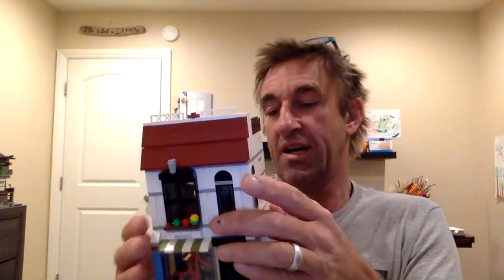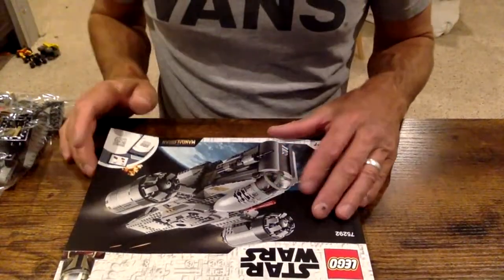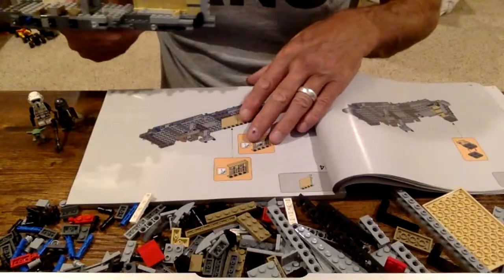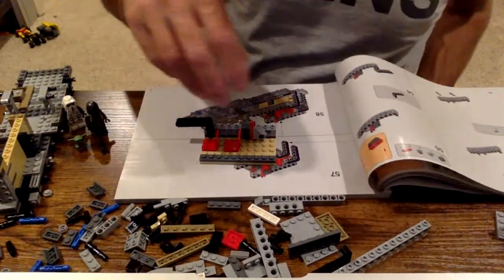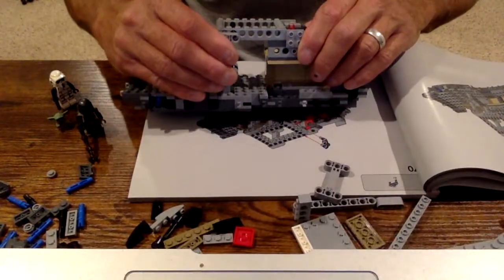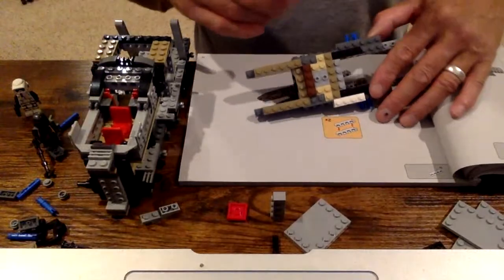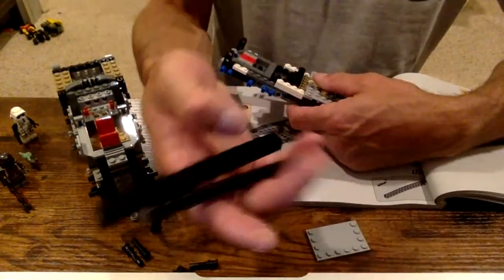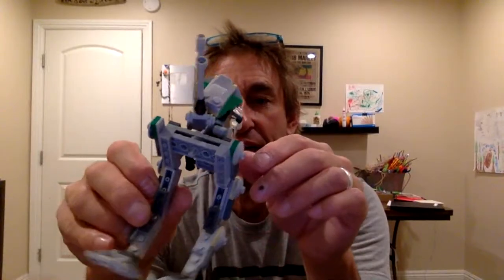razor crest live build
Main channel

send stuff to us, ie correspondence, products you want hyped, skateboards, and of course envelopes full of cash!
Hamish and Owl Patterson
30765 pacific coast hwy #523